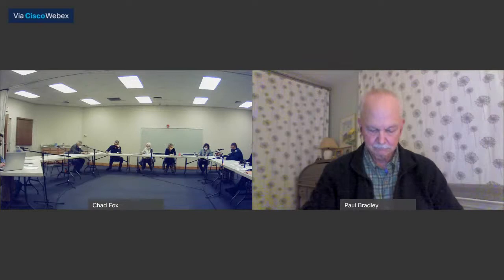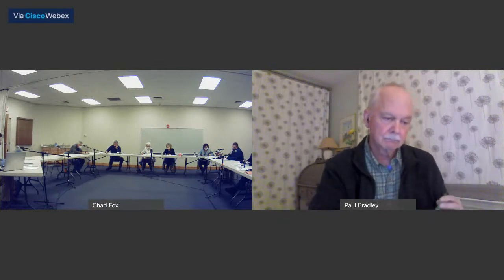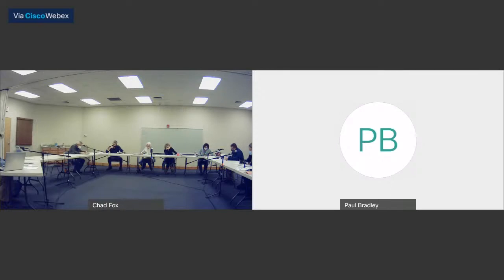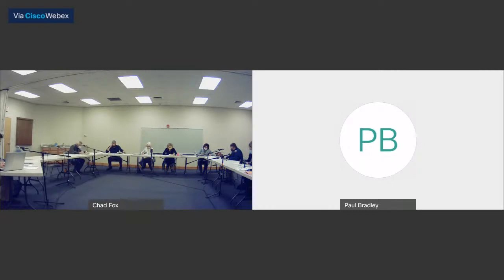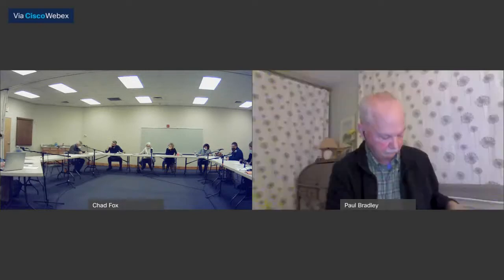Land Use Steering Committee/Planning Board Sp Meeting 1-25-2021